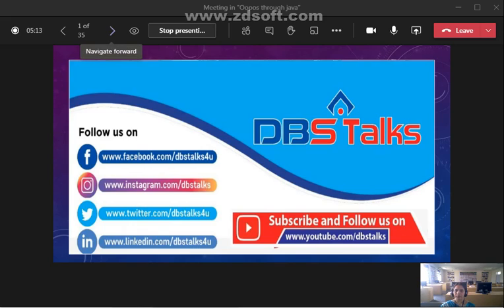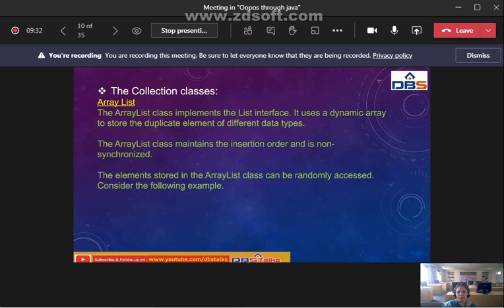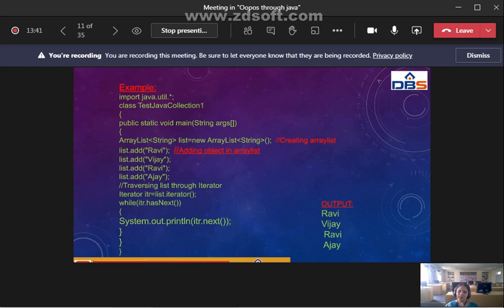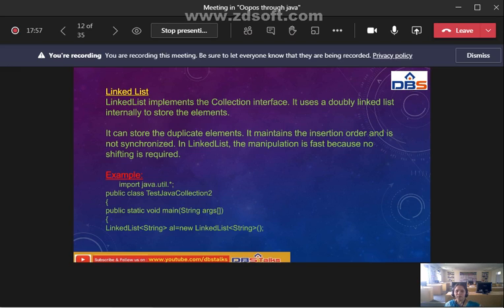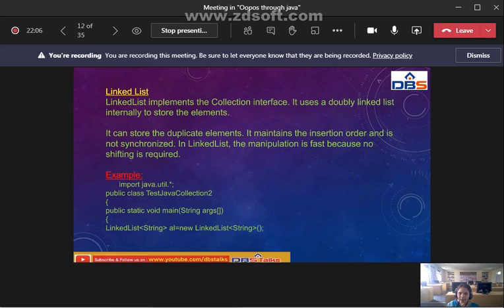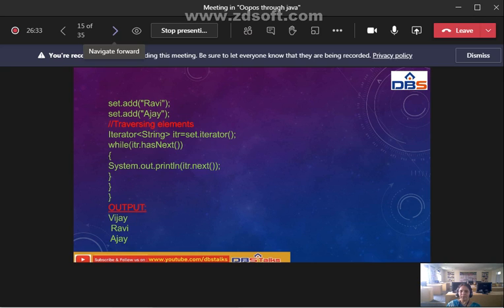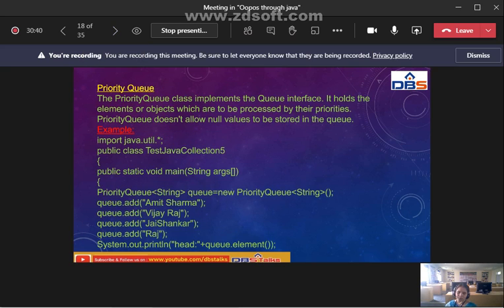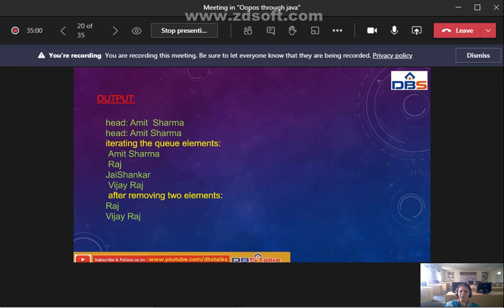DBS -The Collection classes as Array ListUNIT-4:The Collections Framework ,CSE II YEAR-1st SEM, JAVA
In this video we discussed about The Collection classes as Array List , Linked List, Hash Set, Tree Set and Priority Queue

SUBJECT: OOPS THROUGH JAVA
BRANCH: CSE
YEAR:II YEAR-1st SEM
UNIT-4:  The Collections Framework (java.util)
TOPIC NAME:The Collection classes as Array List , Linked List, Hash Set, Tree Set and Priority Queue